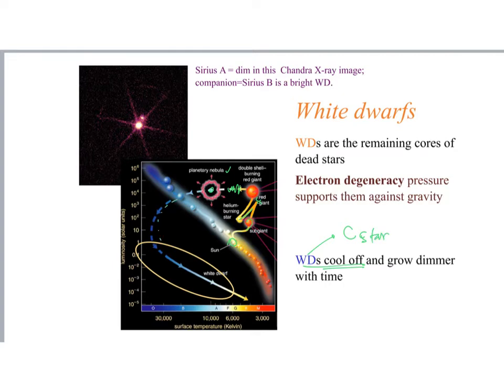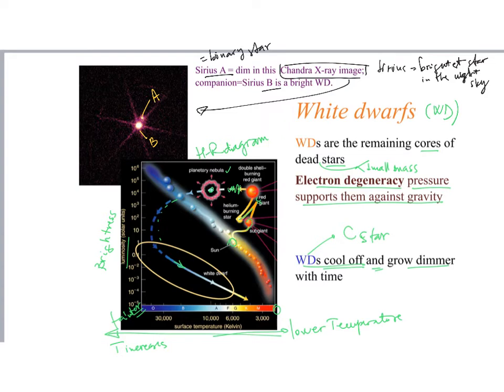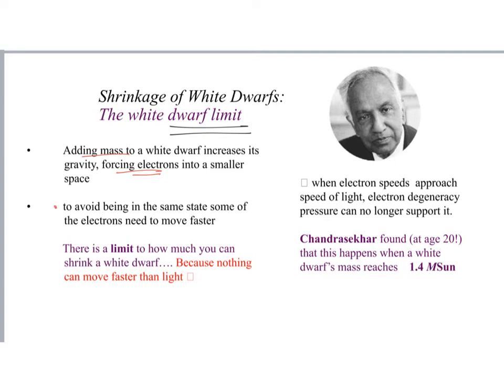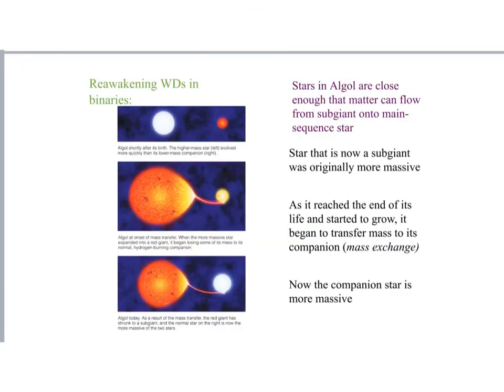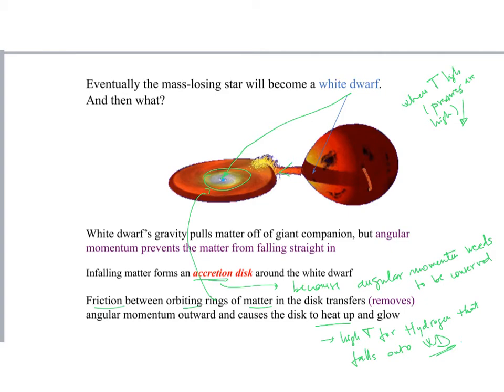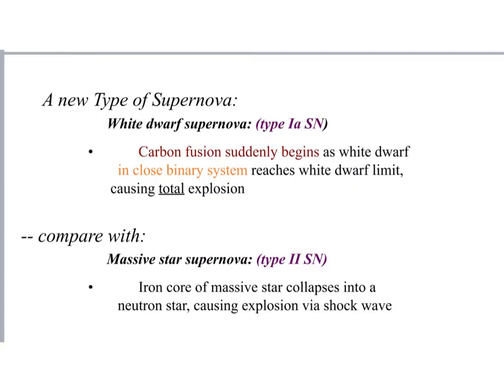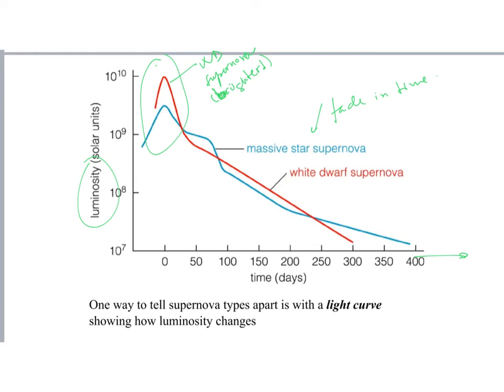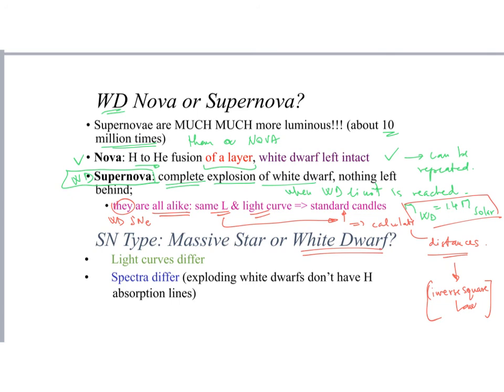White Dwarfs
Where we will dig (pun intended) into the stellar graveyard; here you will find the white dwarfs: what are they, how they are created, how do we find them, and some neat properties.  You will also find out about degeneracy pressure and the Chandrasekhar limit, novae and a new type of supernovae, which turned out to be very important for our understanding of the geometry (and  fate) of the universe.